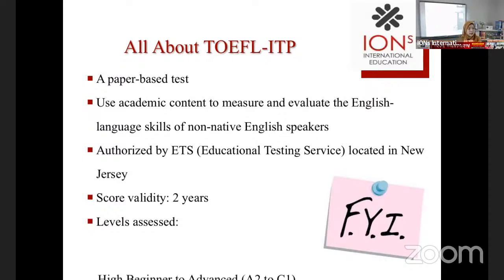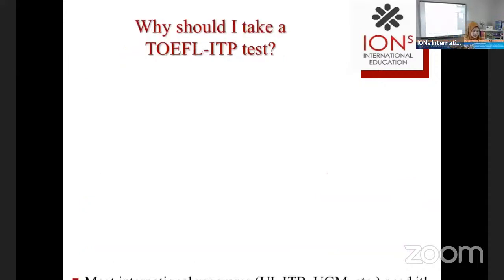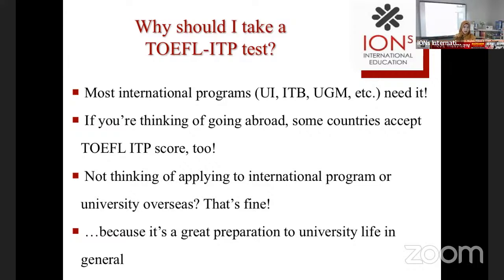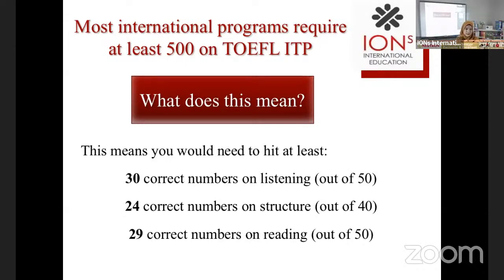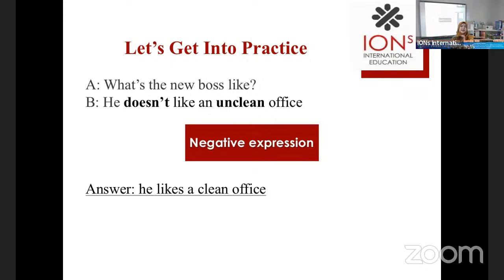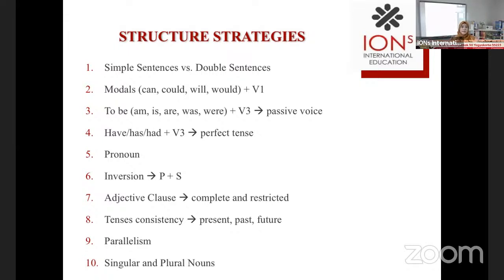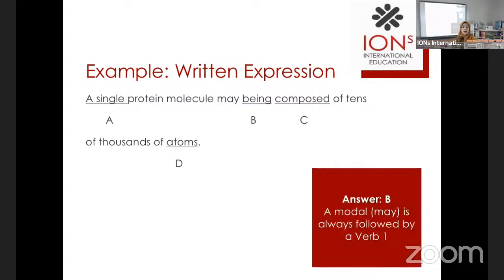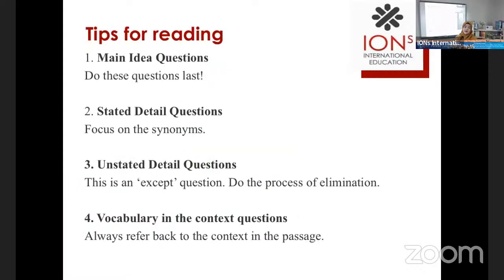IONS Free Online Learning REAL English "What is TOEFL ITP?" with Ms Sandy